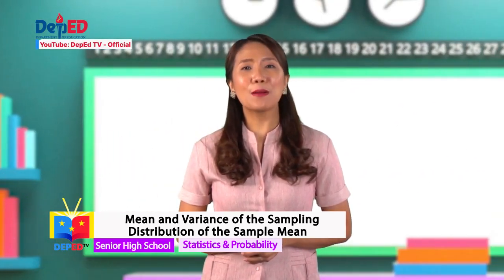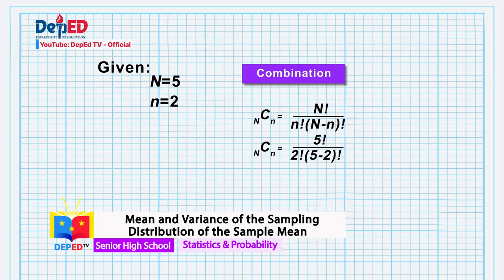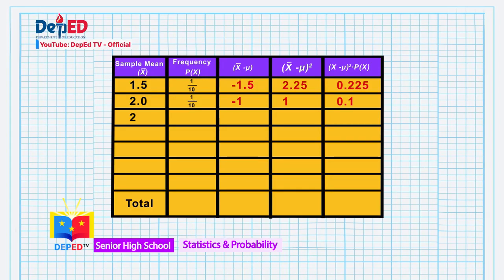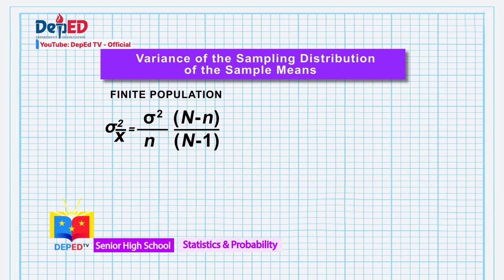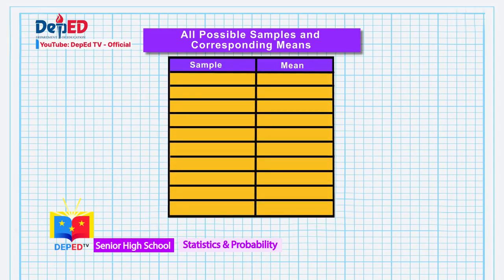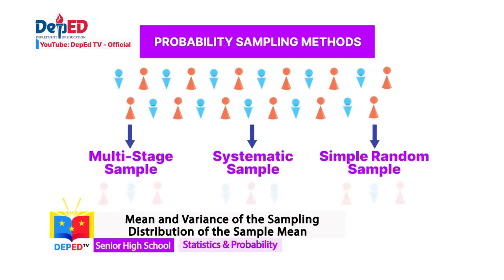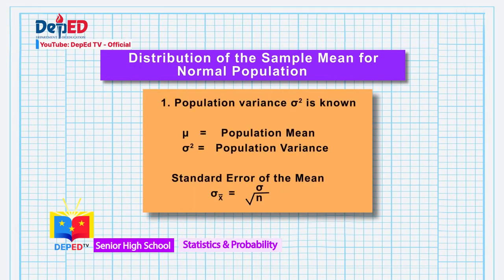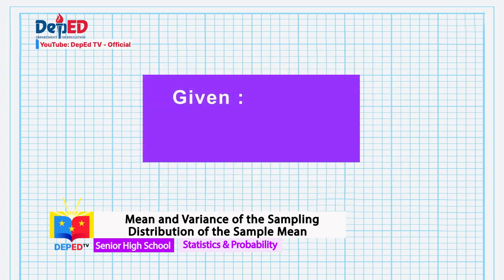SHS Statistics Q1 Ep7 Mean and Variance of Sampling Distribution of the Sample Mean